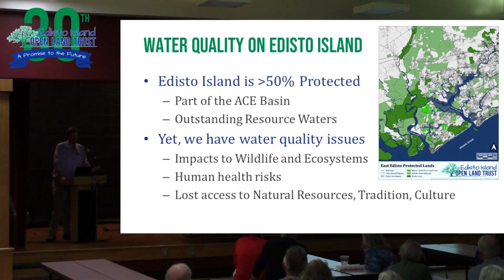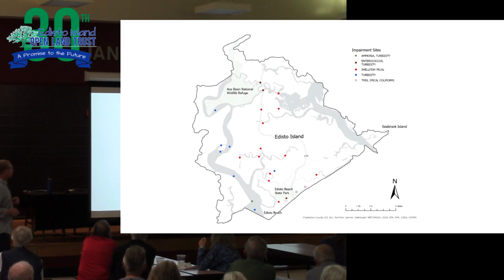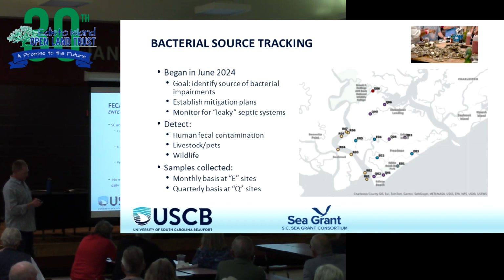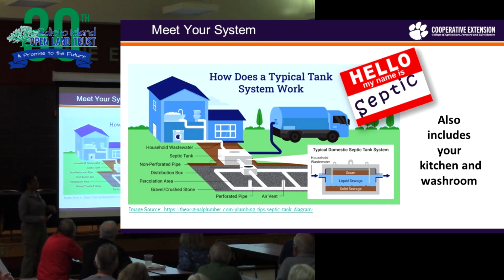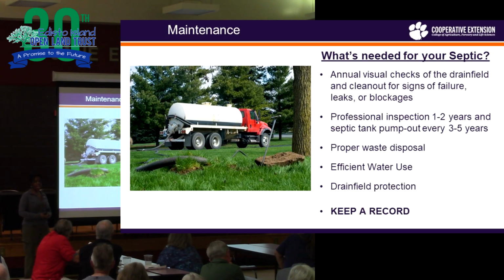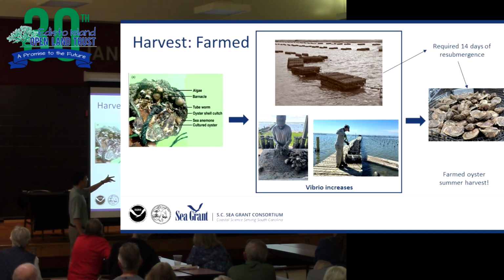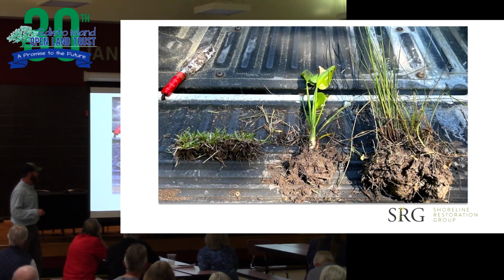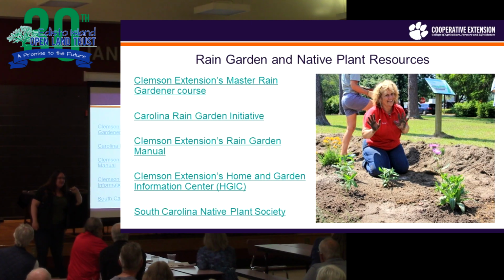2025 Edisto Island Water Quality Workshop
Hosted by the Edisto Island Open Land Trust, in partnership with Clemson Cooperative Extension and SC Sea Grant Consortium, funding for this event was provided by the Healthy Harbors Fund, the US EPA as administered by SC DES, and by EIOLT. Workshop held 3/19/2025 at 6:30pm at Jane Edwards Elementary School on Edisto Island, SC

Agenda:
Edisto Island Septic System Improvement Program
Tom Austin, Edisto Island Open Land Trust

Edisto Island Watershed – Upcoming Water Quality Research
Dr. Amy Scaroni, Clemson University
Dr. Daniel “Tye” Pettay, University of South Carolina Beaufort
Dr. Amanda Guthrie, S.C. Sea Grant Consortium

“Be Septic Safe” Septic System Management 101
Beatriss Calhoun, Clemson Cooperative Extension

Oysters: Ecosystem Benefits & Harvest Regulations
Josh Kim, S.C. Sea Grant Consortium

Living Shorelines, Waterfront Buffers, & Native Plants
Zack Snipes, Shoreline Restoration Group

Rain Gardens + Native Plants
Ellen Comeau, Clemson Cooperative Extension